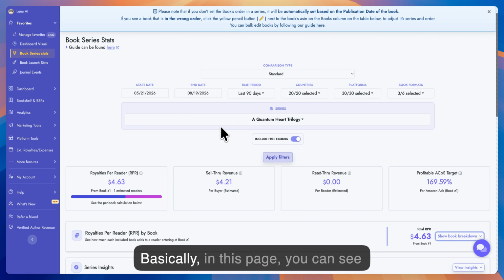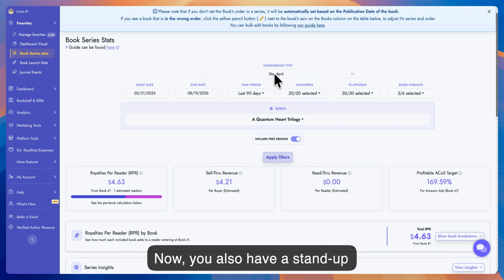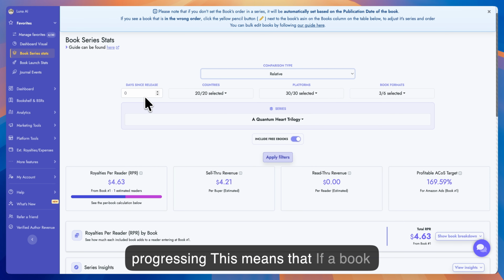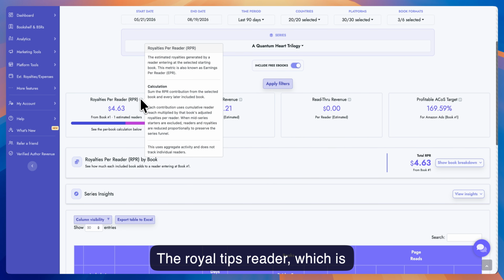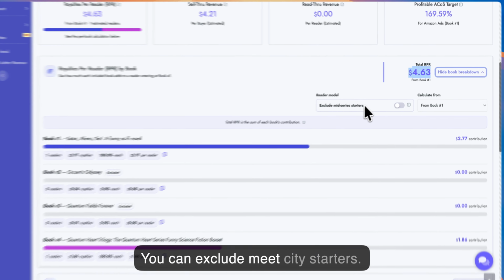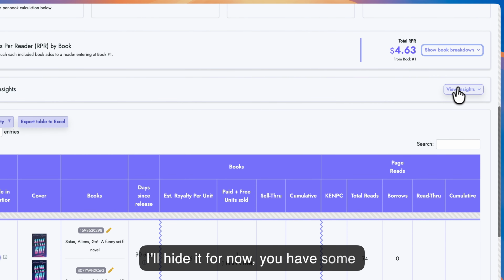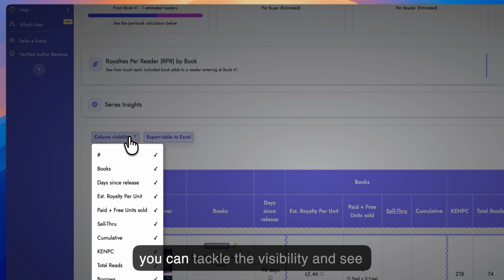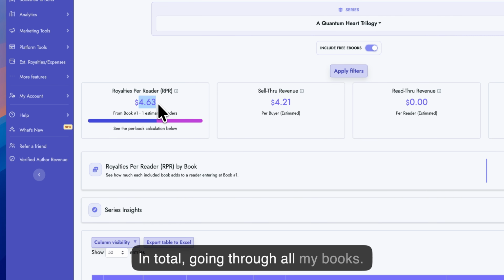Book Series stats Guide - Publisher Champ